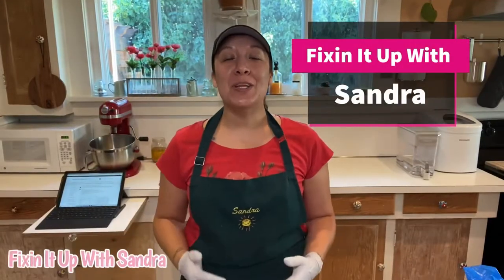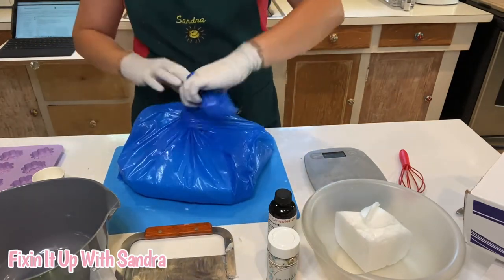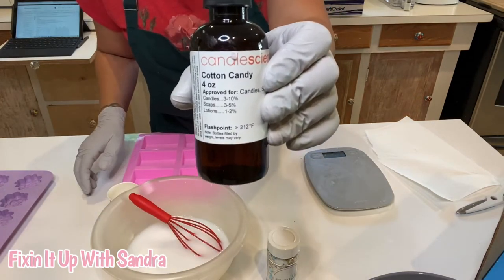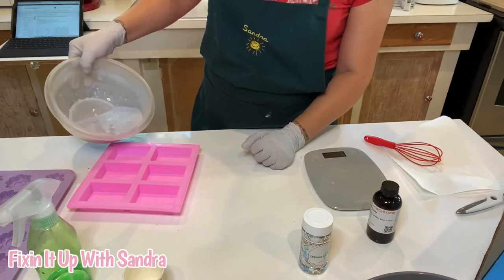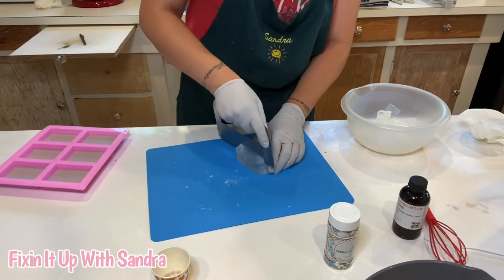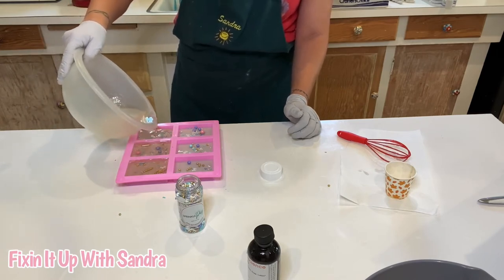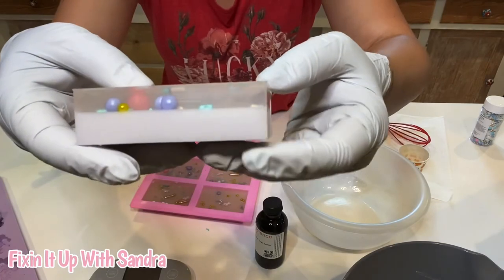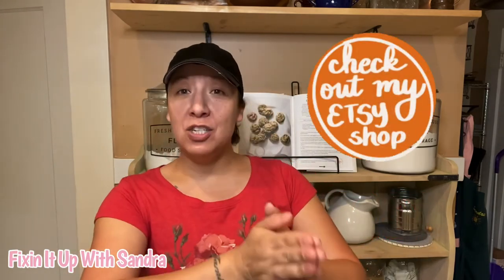DIY Unicorn Poop Soap | Melt & Pour Soap | Cotton Candy Scented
Who doesn’t love a fun scented bar of unicorn poop  soap? This melt and pour base makes soap making so much fun & EASY!

That’s right! My channel now offers a membership program to give you more exclusive content AND fun emojis + badges that I created myself! Click on this link to check it out ⬇️ ⬇️⬇️⬇️⬇️⬇️⬇️⬇️

Until next time community, stay well, love a lot and keep creating ❤️❤️❤️❤️❤️❤️❤️❤️❤️